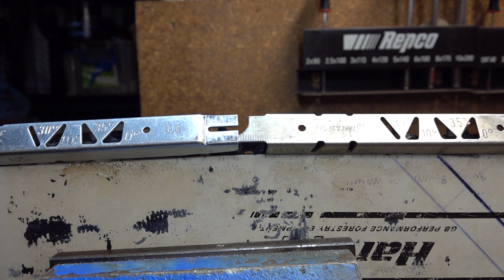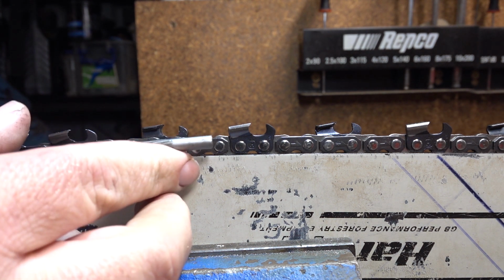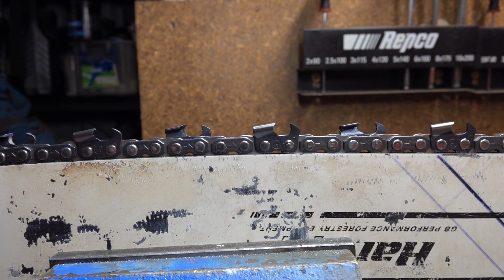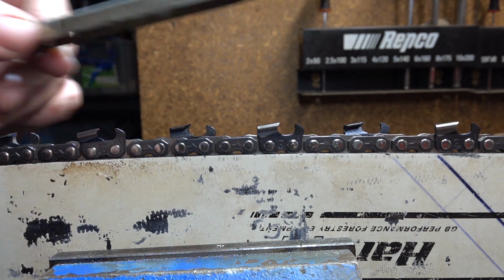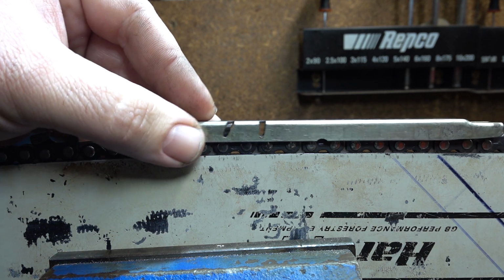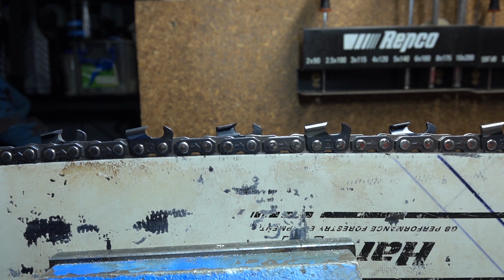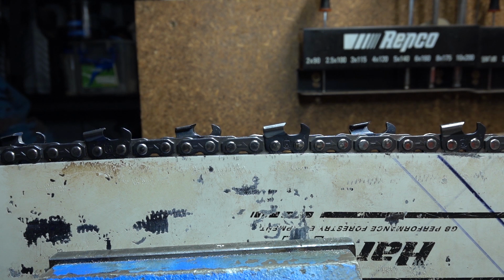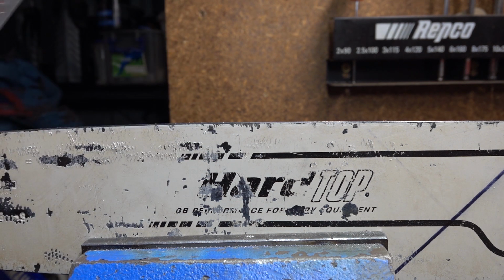Chain Sharpening angles. What they are, how to check them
Just what the world needs, another chain sharpening video. Explaining the 3 angles we are trying to sharpen and how to check them with a Stihl depth gauge tool.